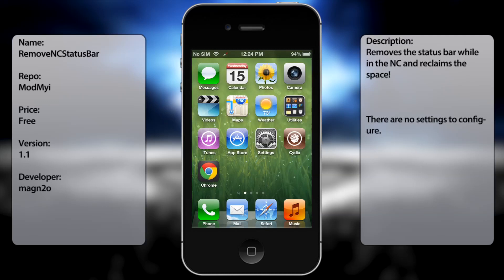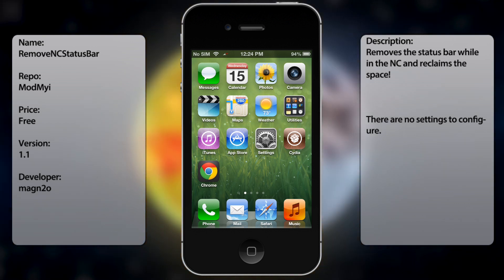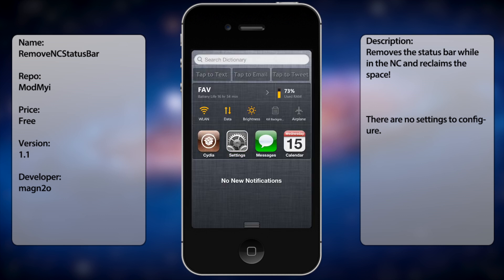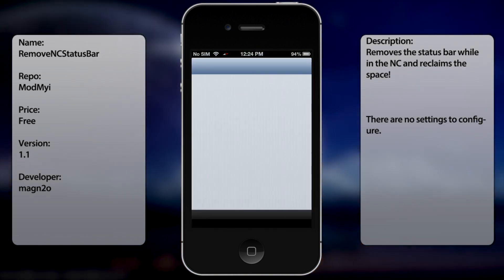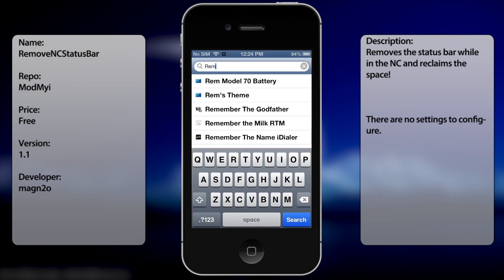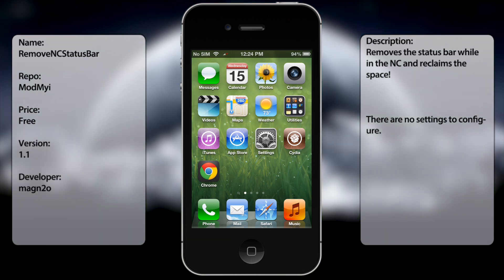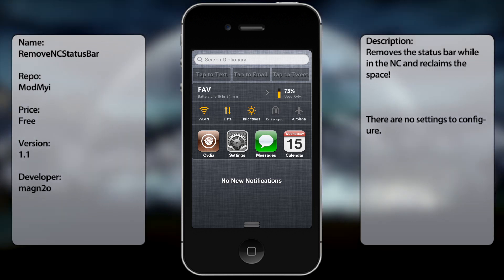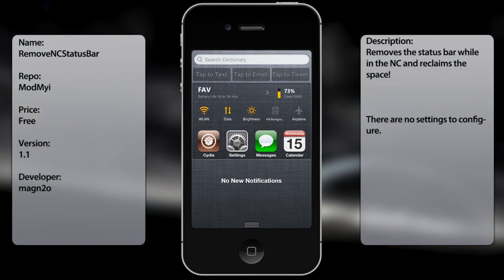RemoveNCStatusBar: Hide the Status Bar From Notification Center